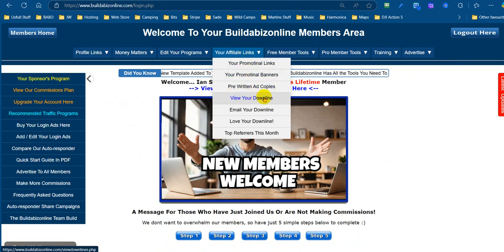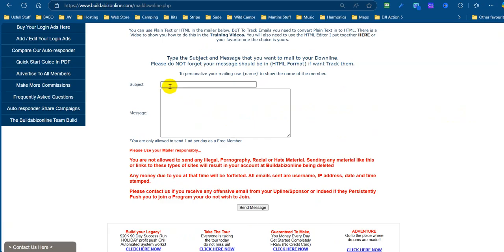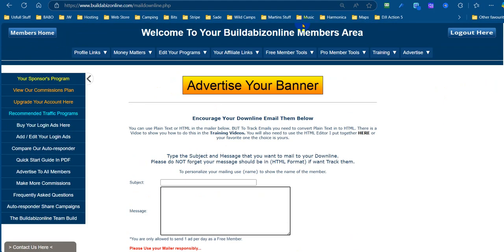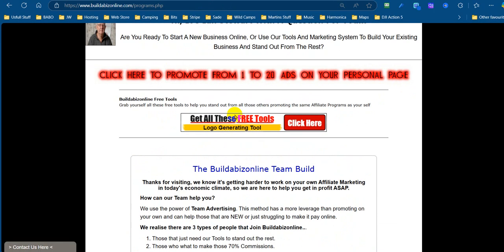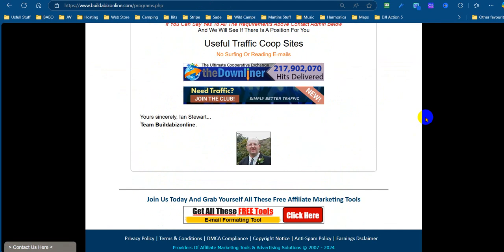FREE Advertising For You!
We NEED as much Advertising to our business as possible so Just wanted to show you how I have added in affect some FREE Advertising to You Programs Page to help build your Buildabizonline downline.